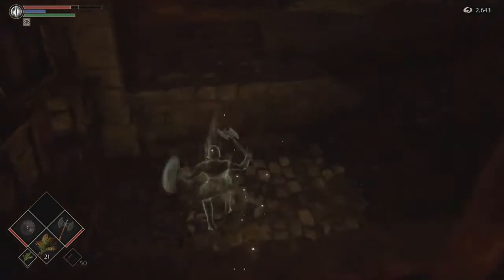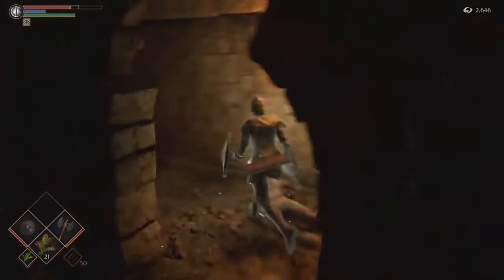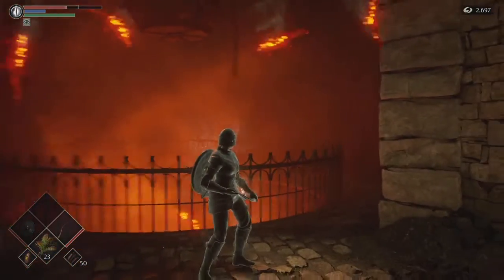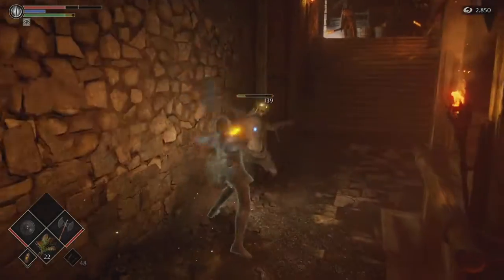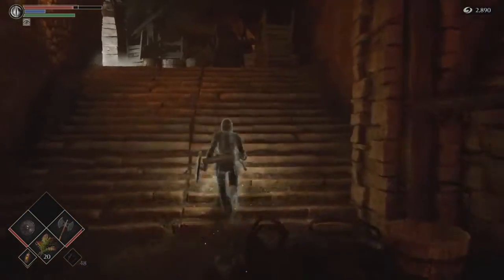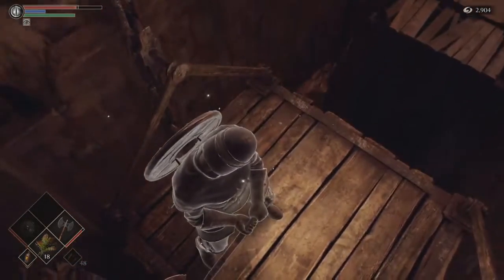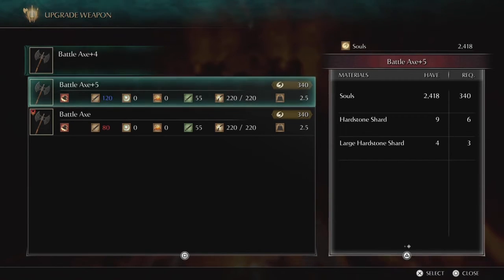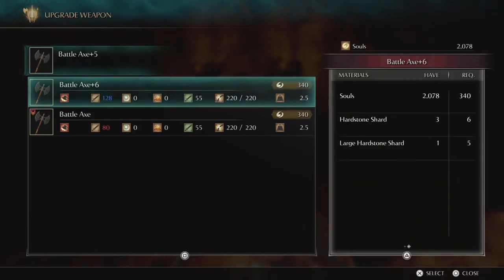Stonefang Mine | Demon's Souls part5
I get lot's of upgrade materials from Stonefang Mine.